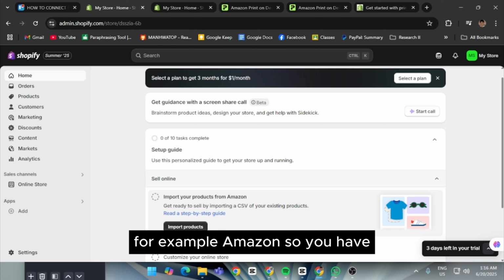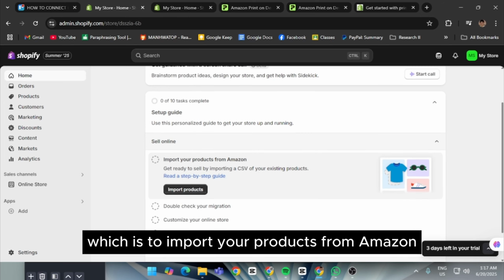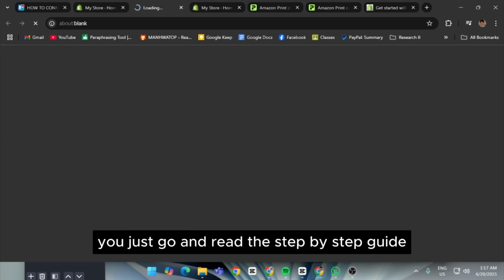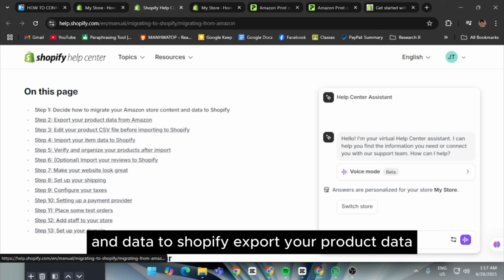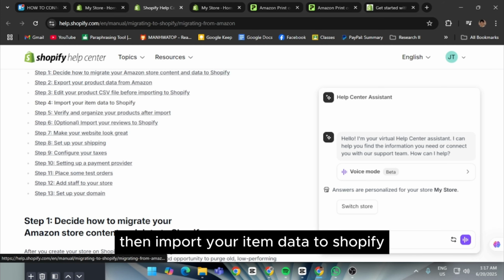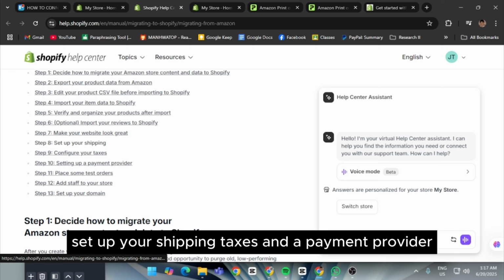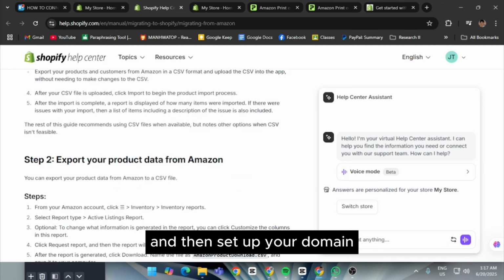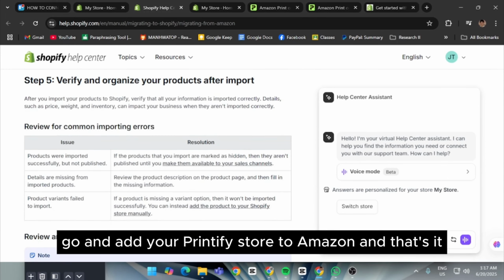HOW TO CONNECT PRINTIFY TO AMAZON 2025! (FULL GUIDE)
Want to sell your custom Printify products on Amazon in 2025? This full guide will show you step-by-step how to connect Printify to Amazon, even if you’re a complete beginner. By the end of this video, you’ll know exactly how to set up your accounts, link Printify with your Amazon Seller Central, and start selling your own print-on-demand products worldwide.
In 2025, connecting Printify to Amazon requires a professional Amazon Seller account and a few simple setup steps inside your Printify dashboard. You’ll also learn how to request a GTIN exemption, create your listings, and make sure your products appear correctly on Amazon.
Here’s what you’ll learn in this tutorial:
✅ How to create a professional Amazon Seller account
✅ How to connect Printify to Amazon using the “Add New Store” feature
✅ How to authorize your store and sync products automatically
✅ How to use third-party tools like Order Desk if direct connection isn’t available
✅ How to list and manage your Printify products on Amazon
✅ Pro tips to stay compliant and build your brand the smart way
No confusing jargon — just simple, clear steps that anyone can follow. Perfect for beginners, entrepreneurs, and anyone ready to start a print-on-demand business in 2025.